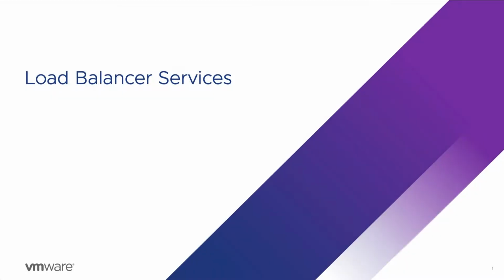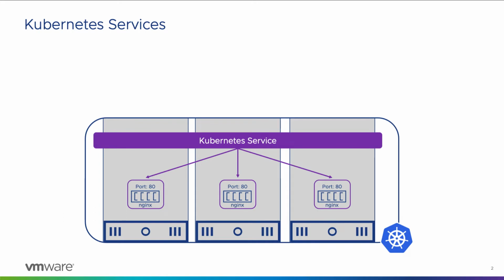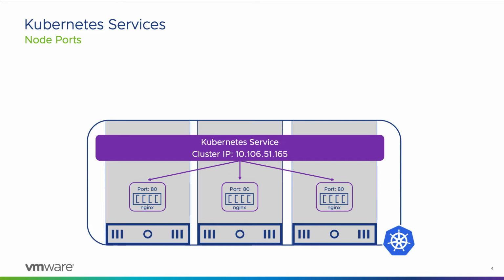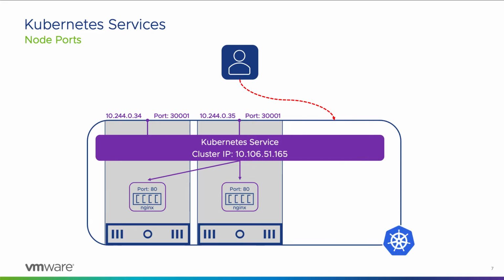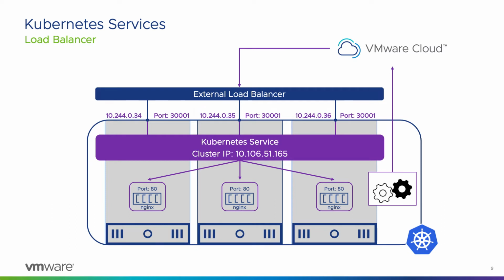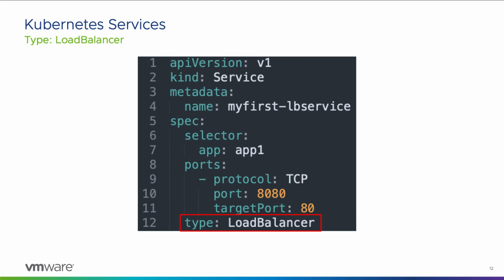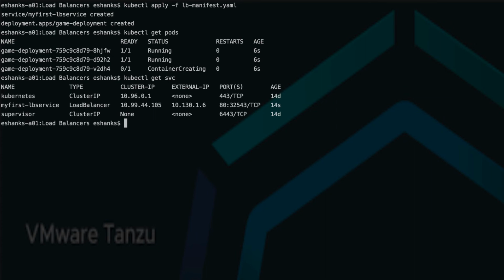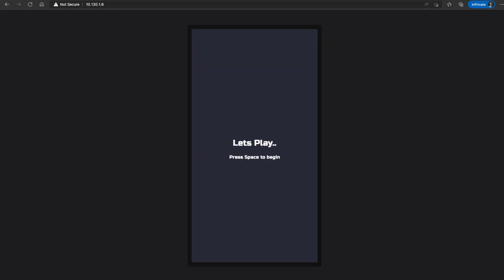Kubernetes Load Balancers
See how to expose your Kubernetes Pods to clients outside of the Kubernetes clusters they reside in.